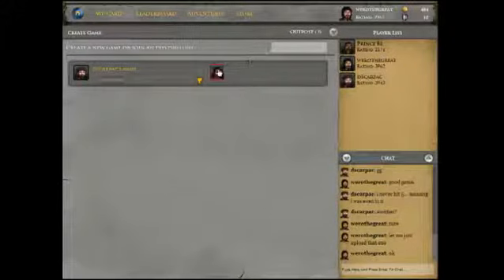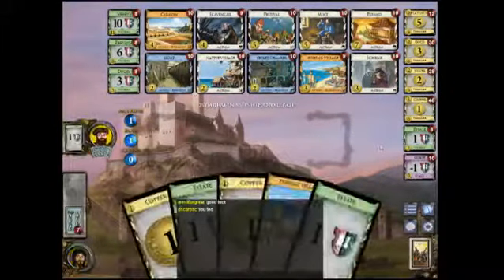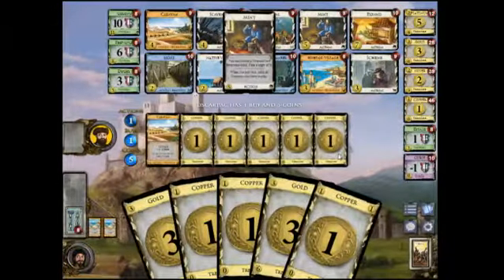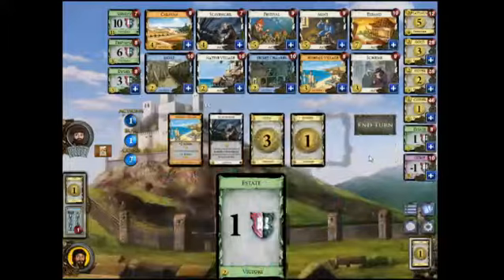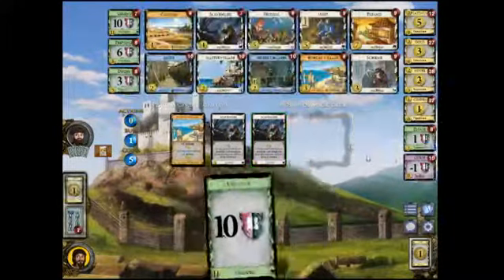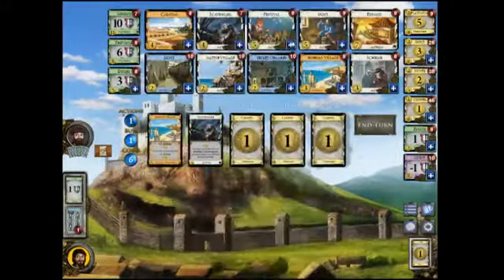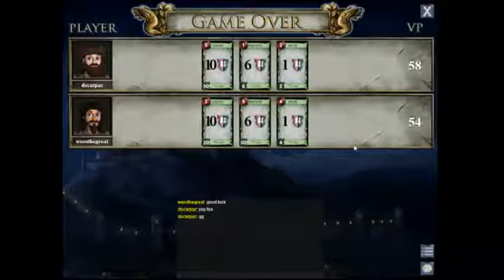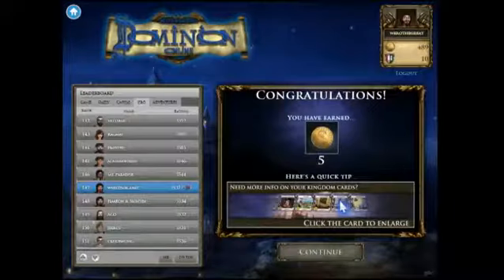Let's Play Goko Dominion! #95 - Scavenging for Platinums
Another one versus Mameluke.